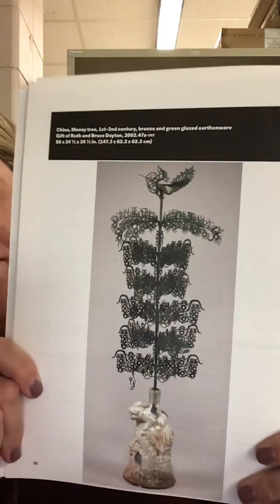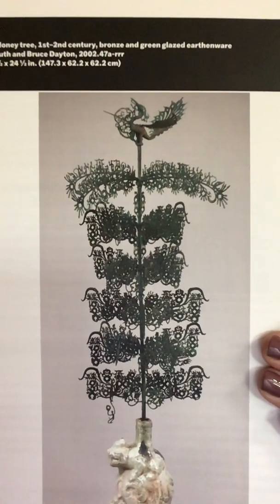Art adventure lesson 2